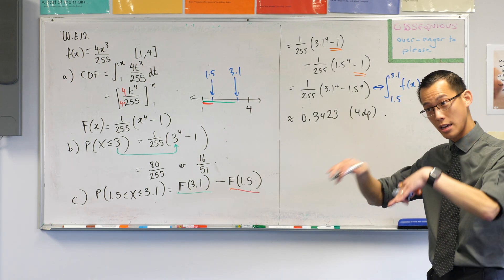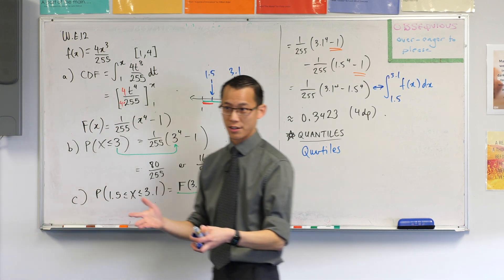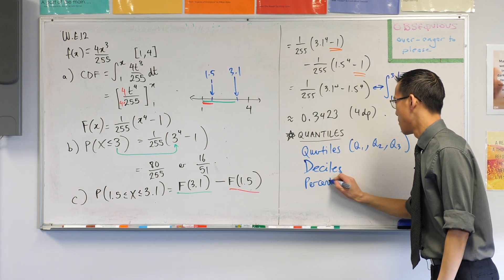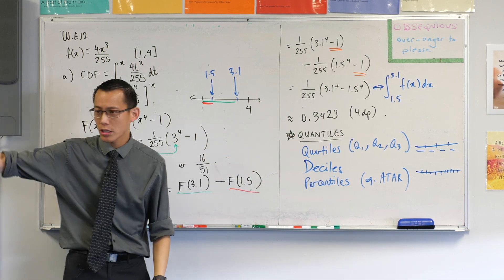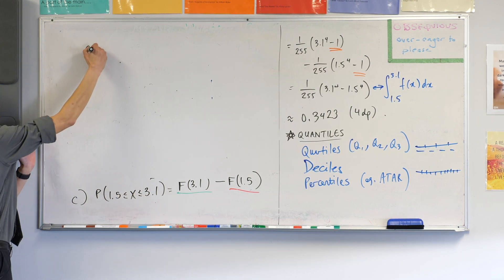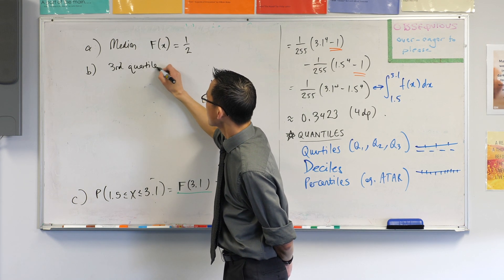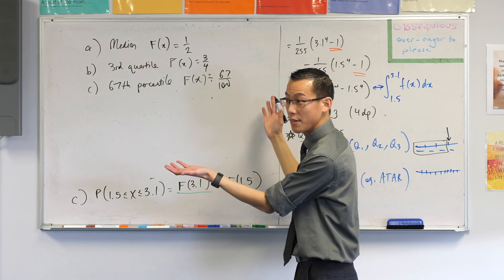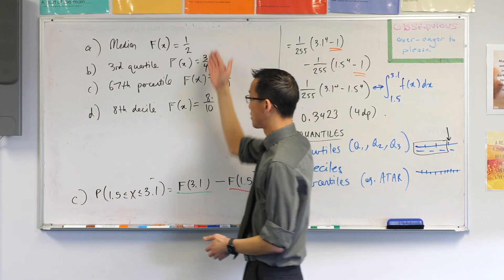Cumulative Distribution Function (3 of 3: Locating quantiles)